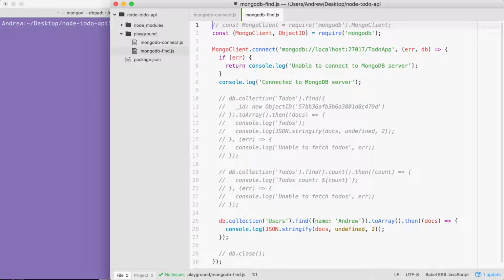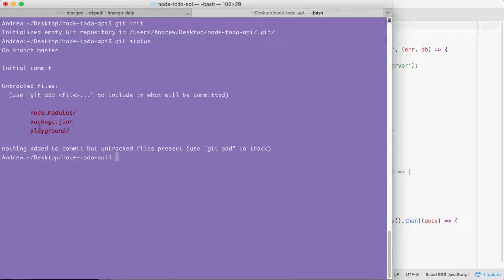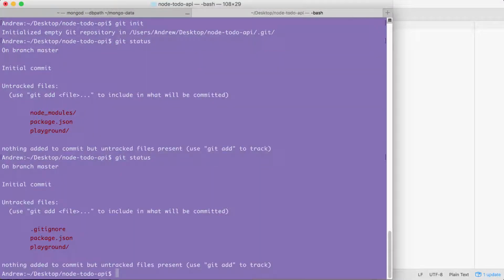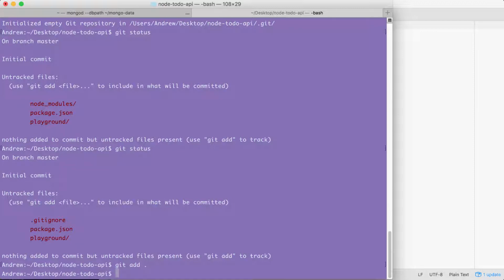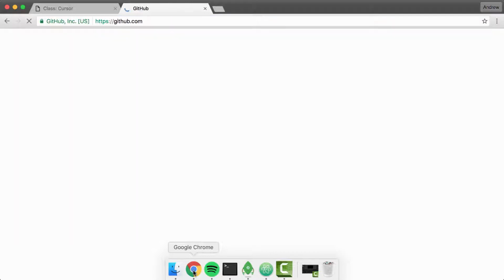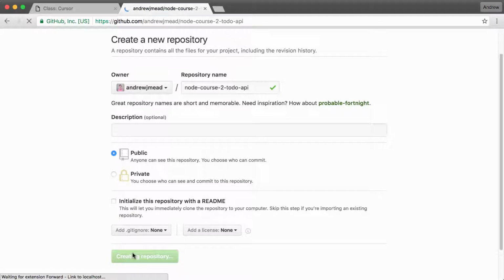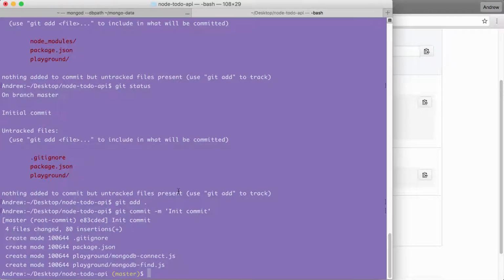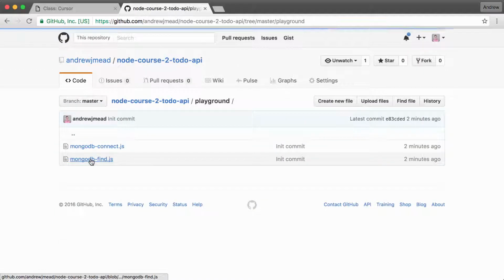8 Setting Up The Repo